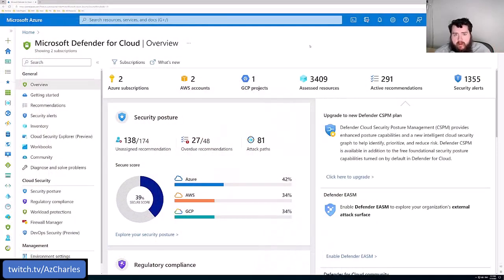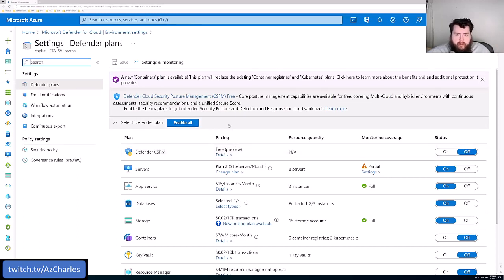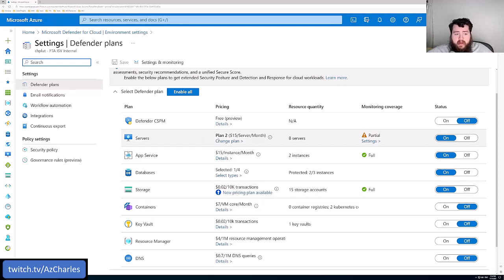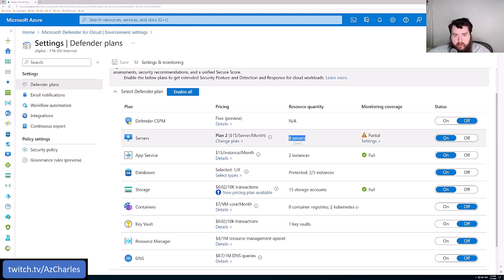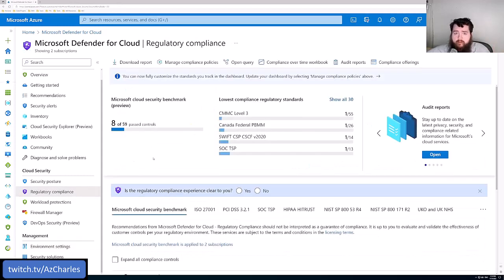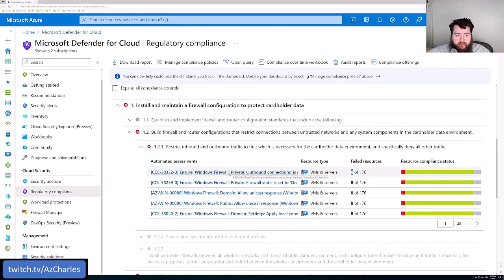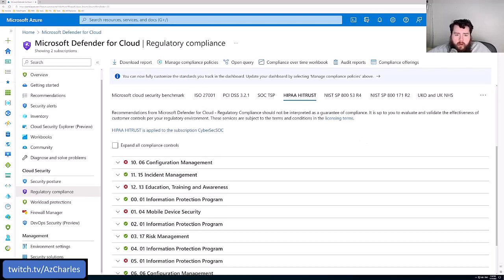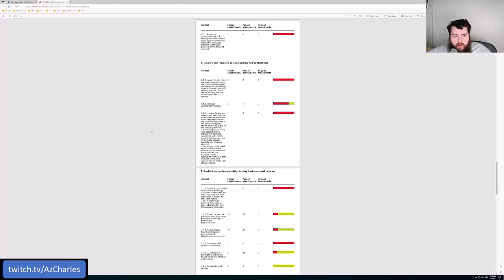Defender for Cloud - Regulatory Compliance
Does your cloud environment need to meet regulatory or industry compliance? I'll demonstrate some of the enhanced features of Defender for Cloud with a focus on how the tool can help you achieve regulatory compliance.